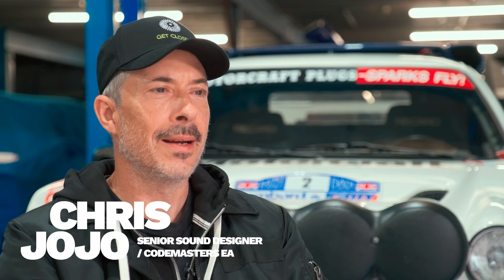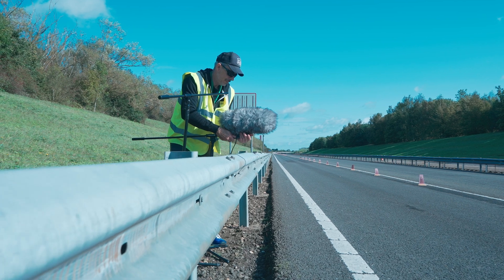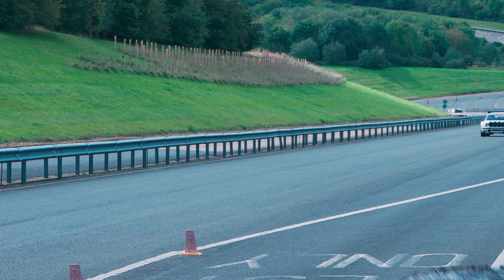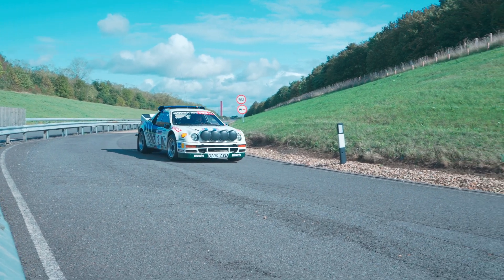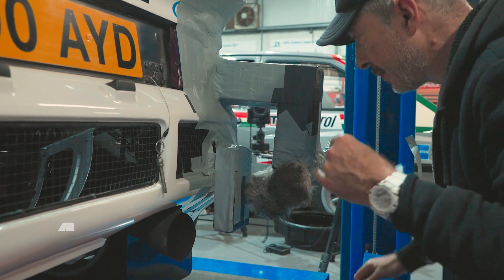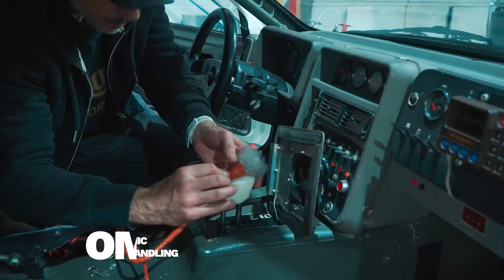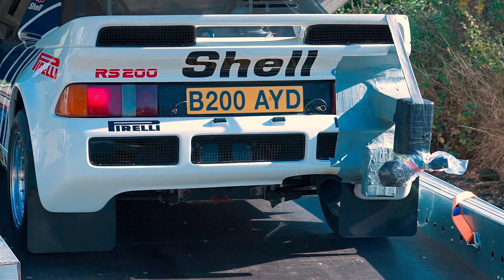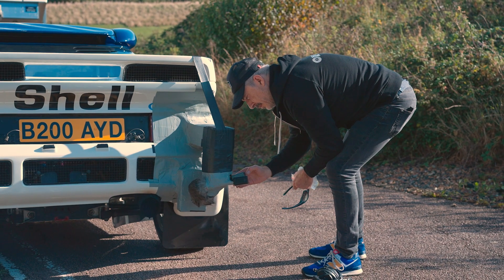Hear DPA mics capture car sounds for EA racing games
From the exhaust to the engine, Senior Sound Designer Chris Jojo, of Codemasters EA, tells how he uses DPA microphones – from miniatures to shotgun mics. You will hear how well the mics capture the high SPLs in a variety of positions – over the exhaust, in engine (over the four cylinders), on the waste gate, on the gearbox and in the cabin space behind the seats.

?utm_medium=link&utm_source=youtube&utm_campaign=youtube

Chapters
00:00 Introduction
00:30 2017 Shotgun Mic for pass-bys on mile-straight circuit
01:46 Introduction to DPA mics for high-SPL
02:46 Miking up the RS200, mic types and placements
03:23 Hear the mics in action on the RS200
04:14 Tips on miking the exhaust
04:48 Focusing on the transmission
05:22 Choosing the best mics for the specific job

DPA Microphones is a leading manufacturer of high-quality condenser microphones and digital wireless systems for professional applications. DPA’s products are globally recognized for having exceptional clarity and transparency; unparalleled specifications; supreme durability and reliability; and, above all, pure, uncolored and undistorted sound. DPA is also the majority stakeholder of Austrian Audio, an equally acclaimed large diaphragm microphone and high-end studio headphone brand.